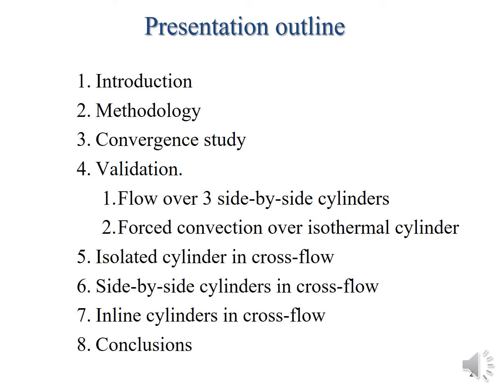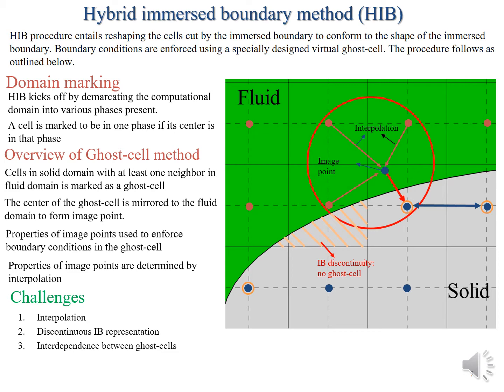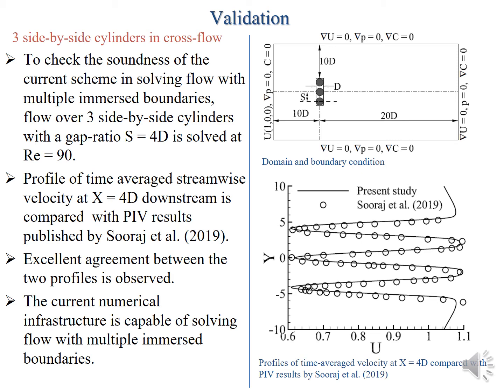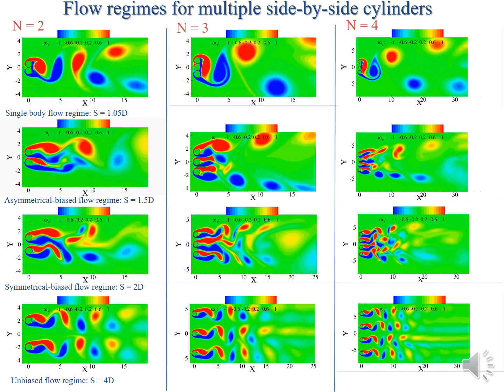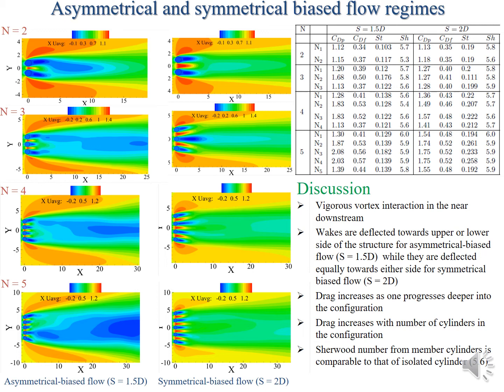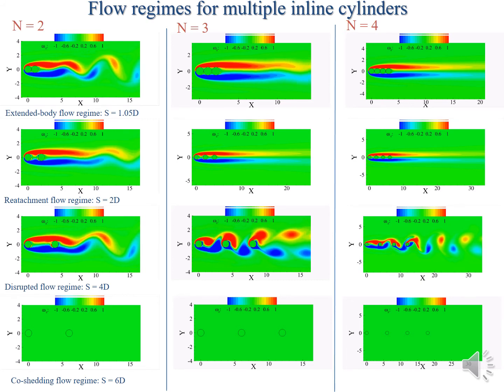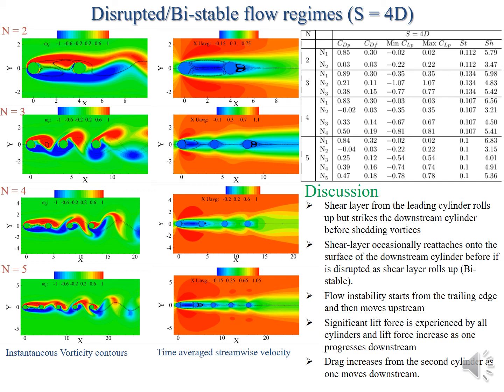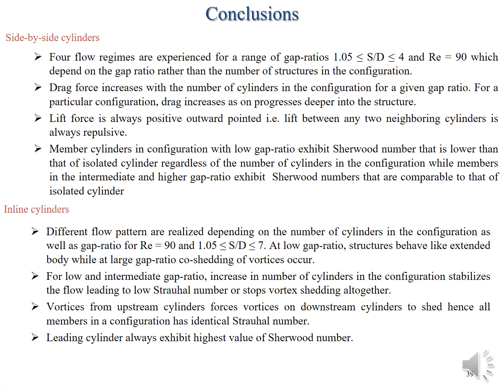Numerical simulation of solute transport from multiple cylinders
Heat/mass transfer and flow characteristics of  multiple inline and side-by-side cylinders in cross-flow